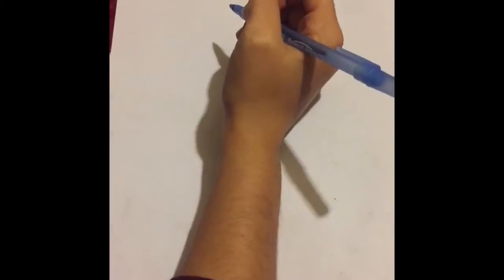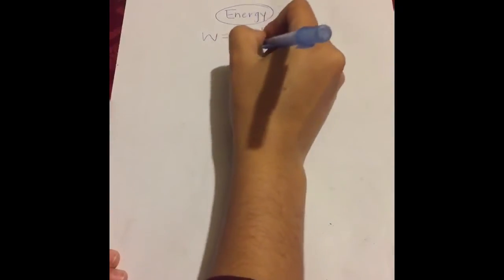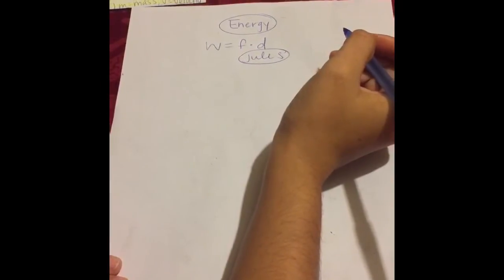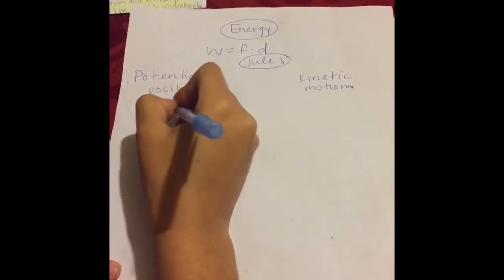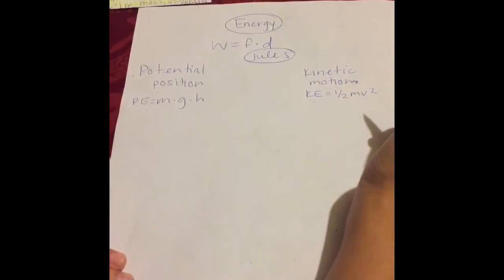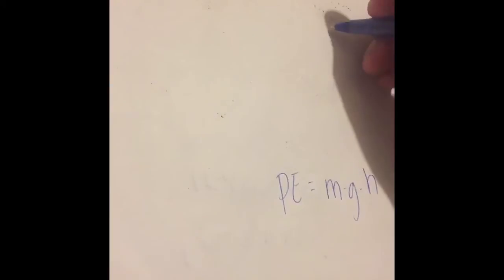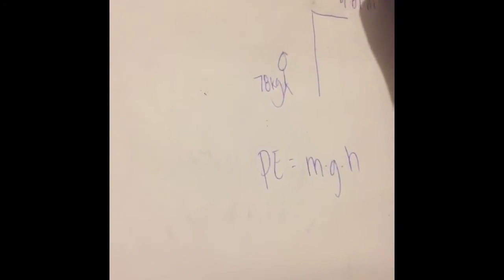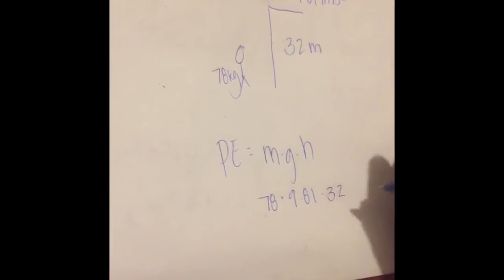Physics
PE KE